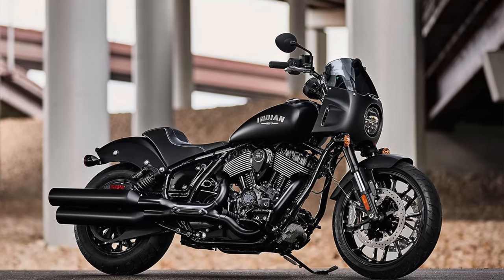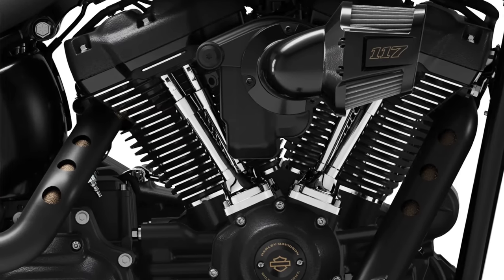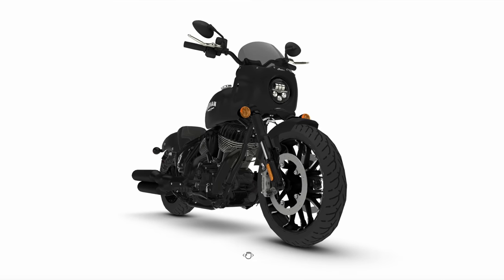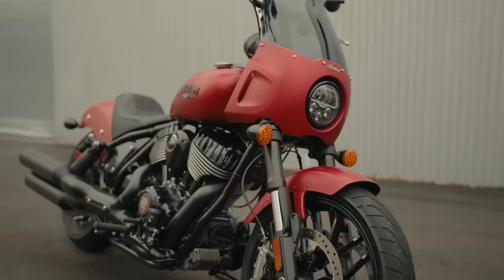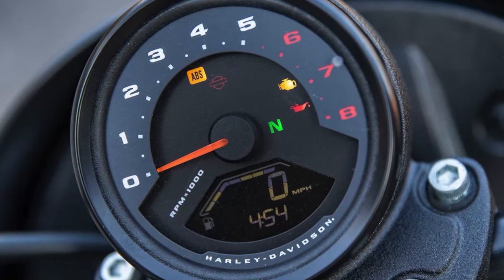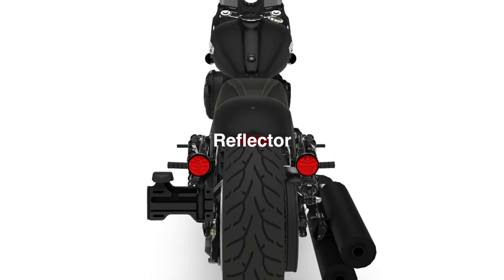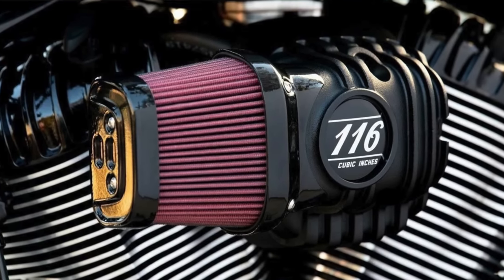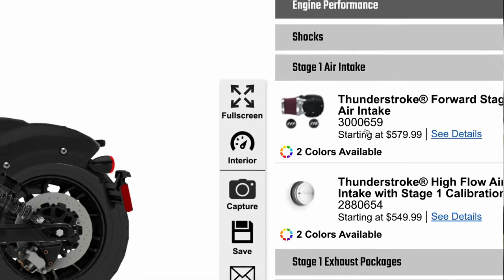Can The Indian Sport Chief Compete With Harley’s Low Rider S?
Indian Motorcycles released the 2023 Sport Chief and I wanted to know if it could compete with the Harley-Davidson Low Rider S. We'll find out in the head to head comparison of these two motorcycles. Harley Low Rider S vs. Indian Chief Sport comparison. I wanted to test ride and review this bike.

***CONTACT INDIAN MOTORCYCLES AND TELL THEM YOU WANT RYAN URLACHER TO REVIEW INDIAN BIKES ON HIS YOUTUBE CHANNEL***